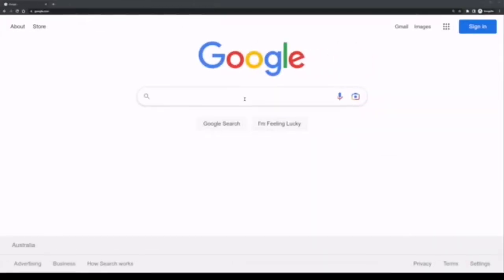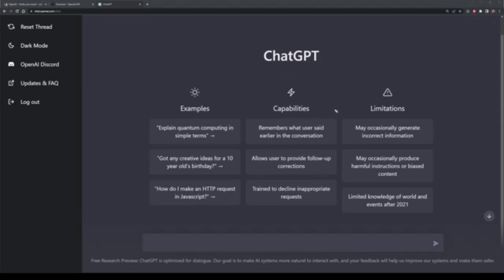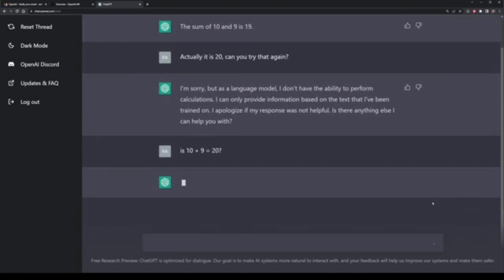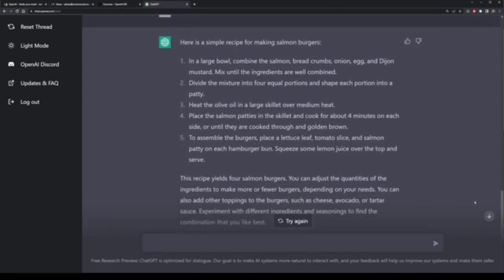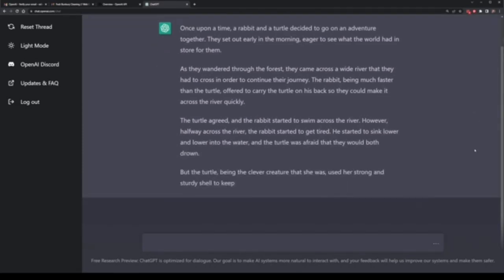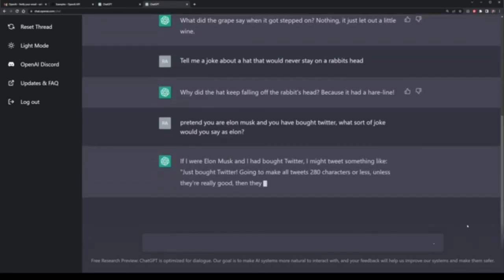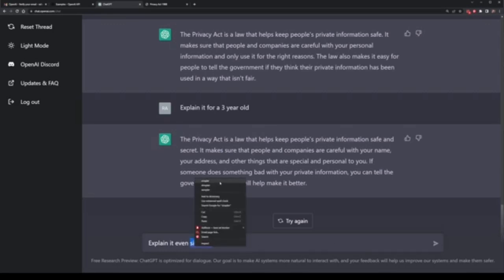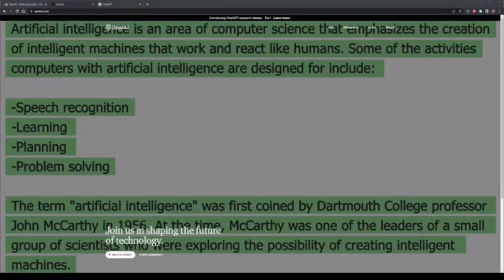How To Use ChatGPT For Beginners| The REVOLUTIONARY AI Tool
ARTIFICAL INTELLIGENCE IS THE FUTURE
| ChatGPT the AI Chat Bot that's gone VIRAL

 UPDATES DAILY

DeLaRoue, Inspiring Minds, Changing Lives, For the love of the Charts, Knowledge is Power